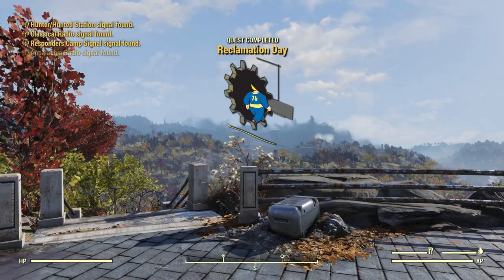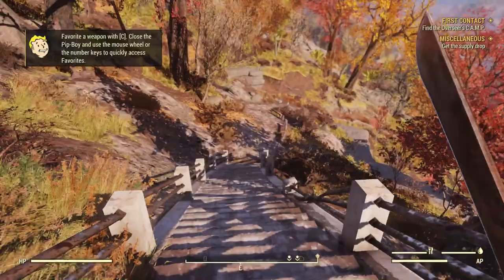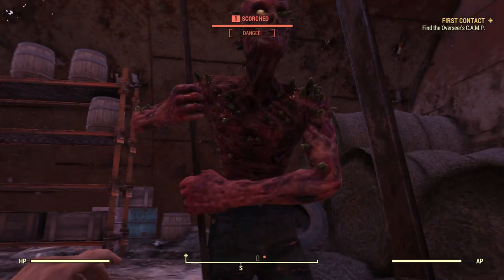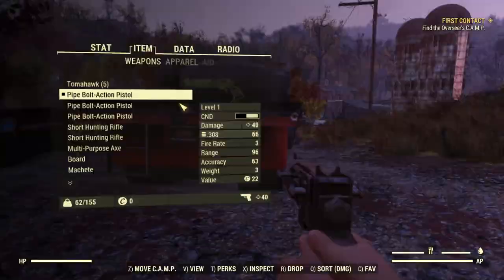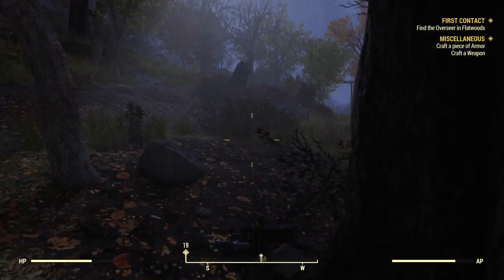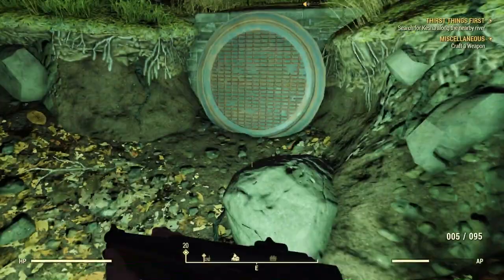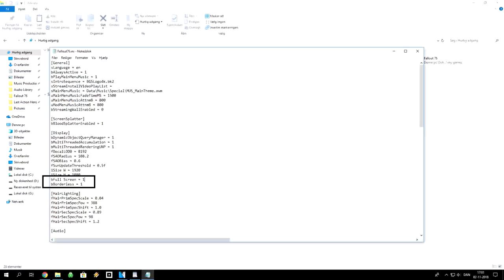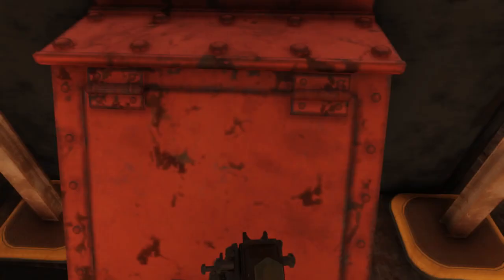Fallout 76 - How is it so far?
My first video on YouTube! Sorry for the rookie mistakes - I'll record with a proper microphone in another video. And by then I have hopefully learned how to edit a video properly, haha.

I've been playing the Fallout 76 BETA, and I have some thoughts I'd like to share with you guys.